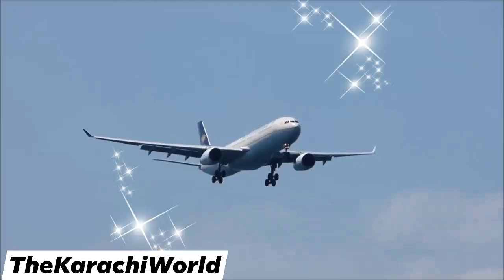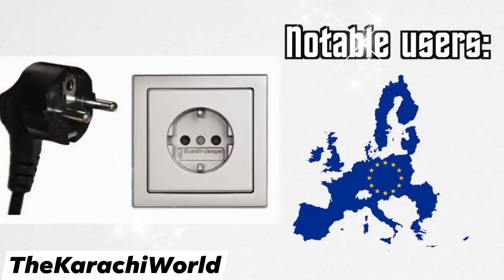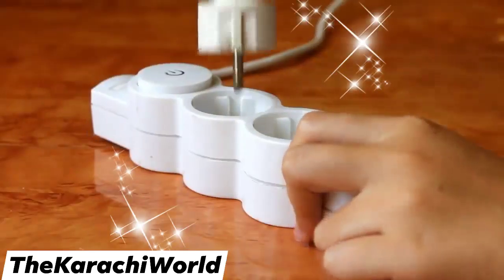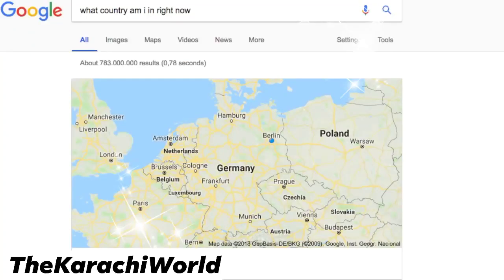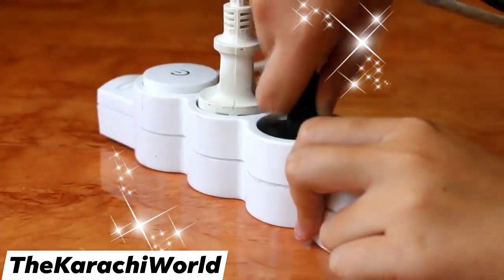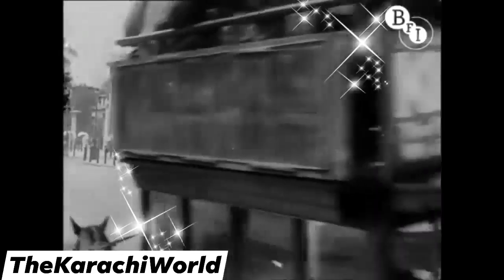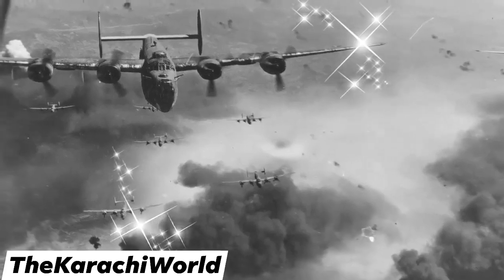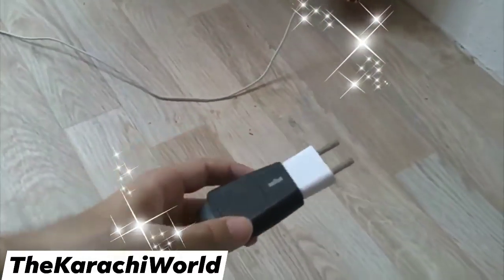Why Different Countries Use Different Plugs